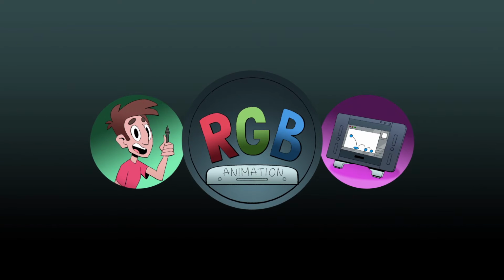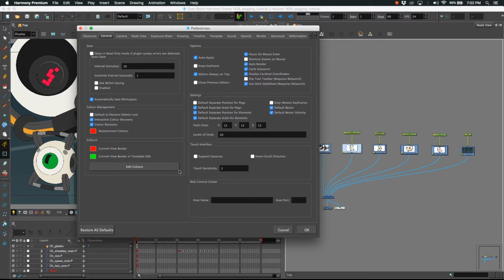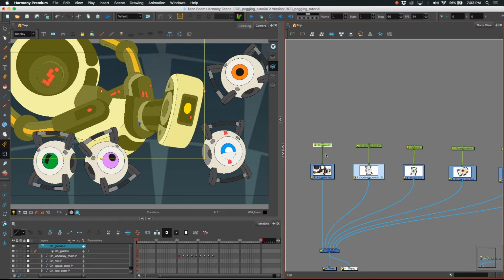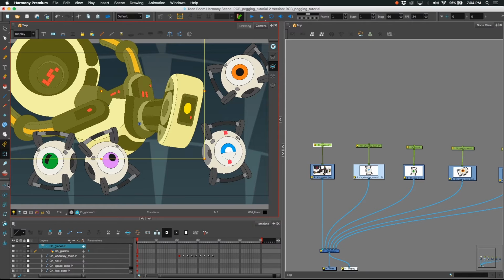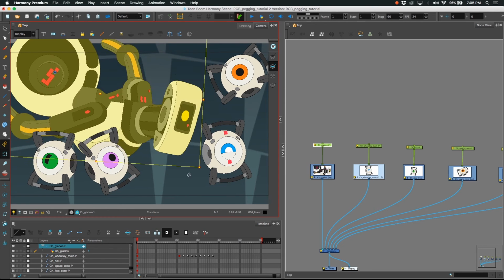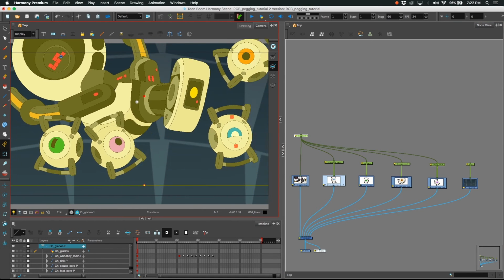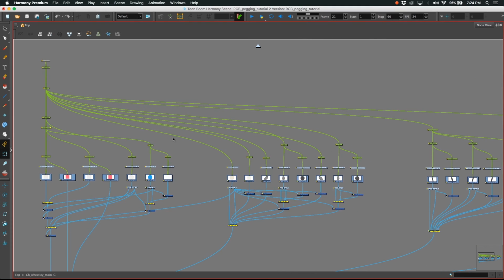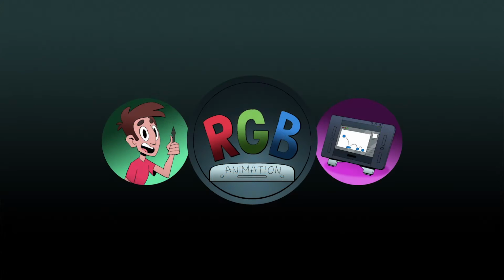How to use Pegs in Toon Boom Harmony - Tutorial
Harmony tutorial for complete beginners! How to use pegs in harmony and how to place them onto characters. Also included for free in the scene file is a character build of Wheatley from "Portal 2"!

Software used: Toon Boom Harmony 15 - Premium